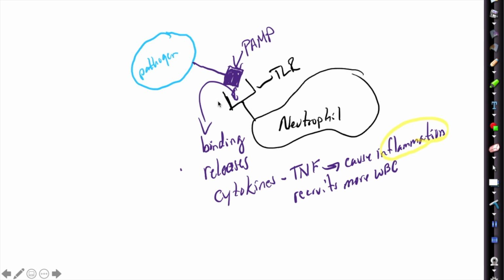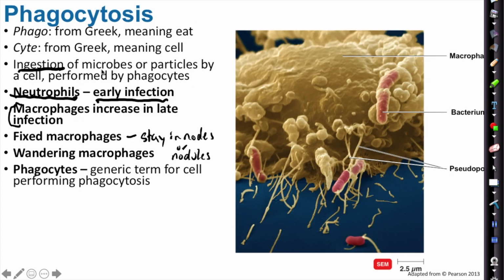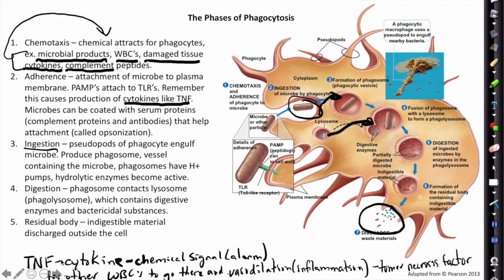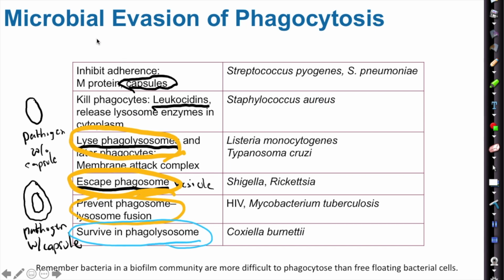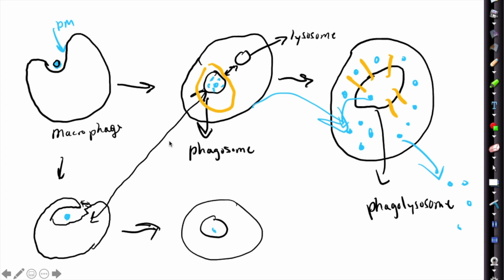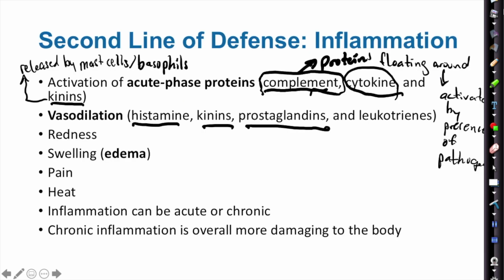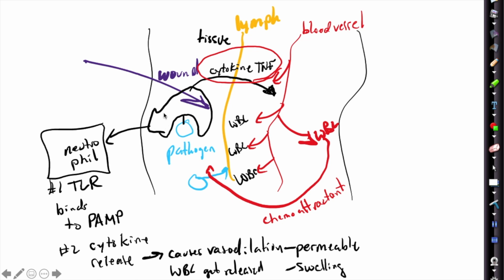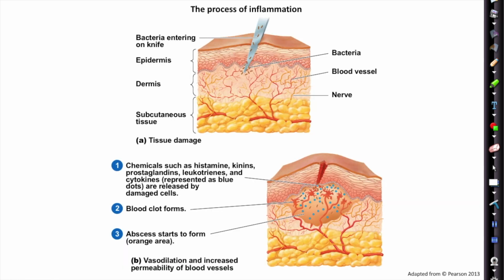Chp 17 Pt 2